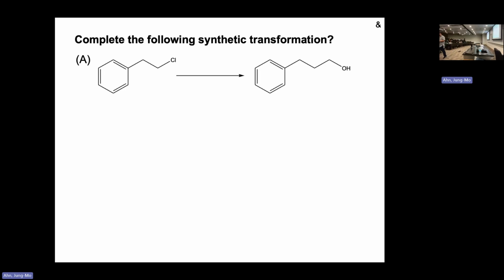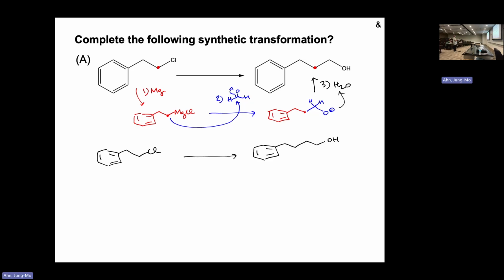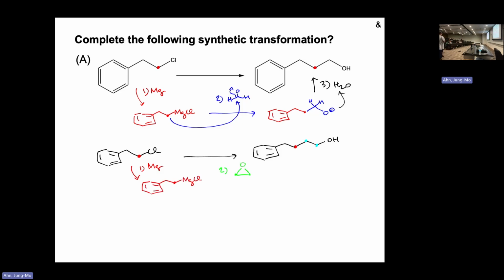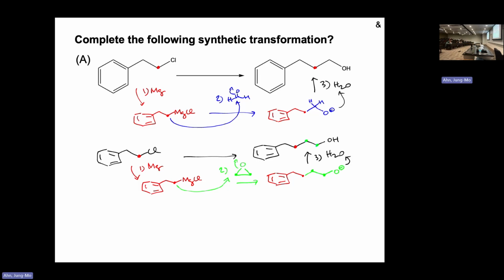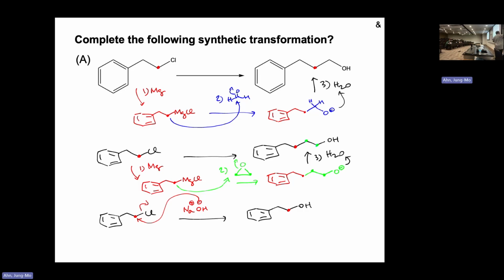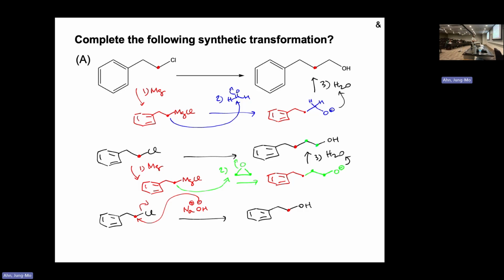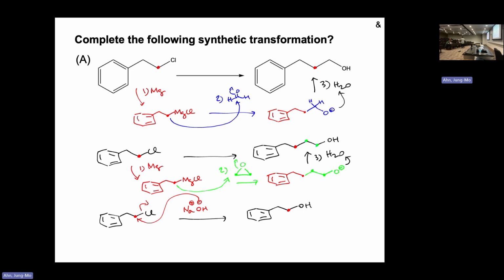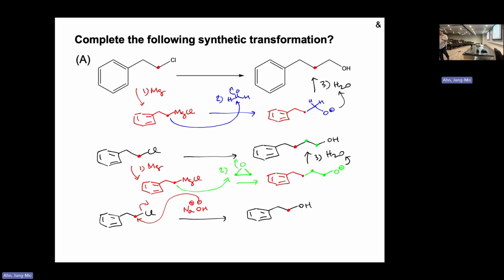Organic Chemistry 1 - Questions of Grignard reactions #2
Questions of Grignard reactions #2
Organic Chemistry 1
Jungmo Ahn